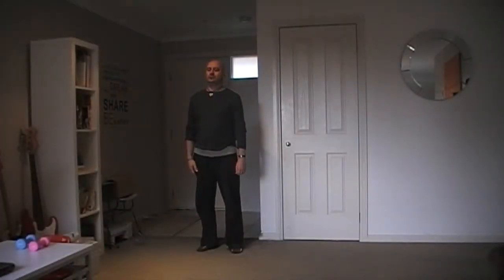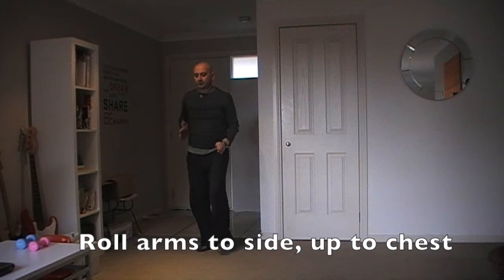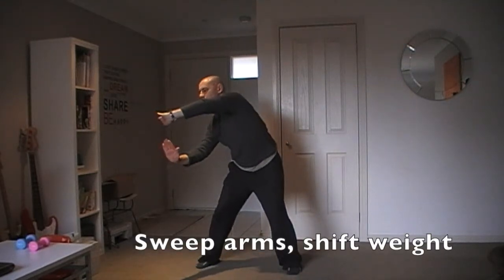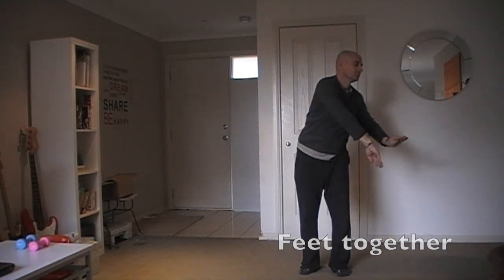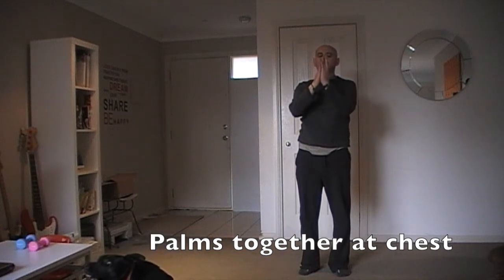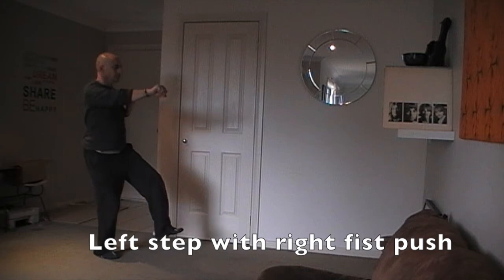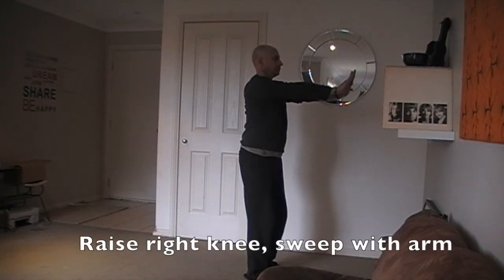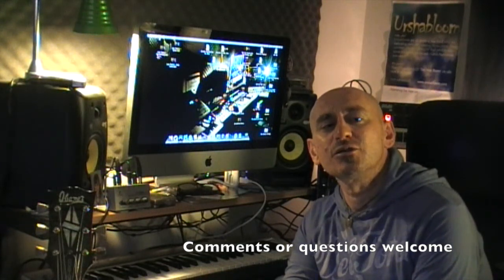The Stroke Survivor Show- Post Stroke Tai Chi with guided voiceover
Stroke survivor, musician and writer Antonio Iannella displays his own form of post stroke exercise combining Tai Chi, Yoga and Physiotherapy practices.